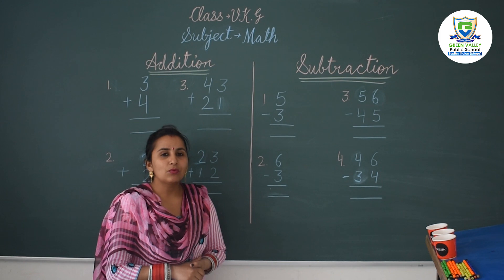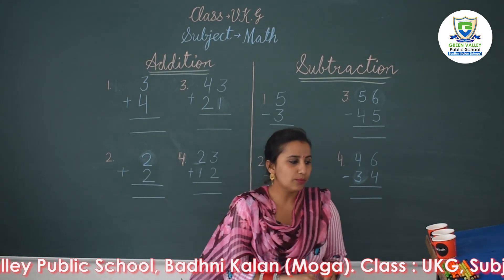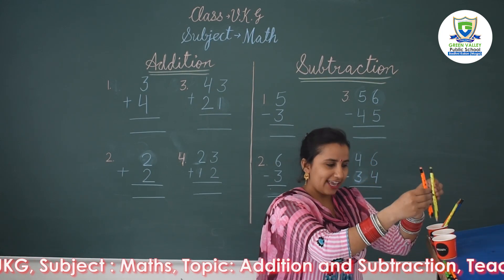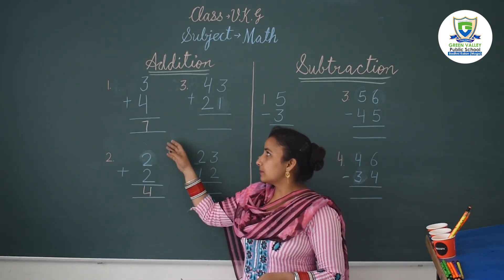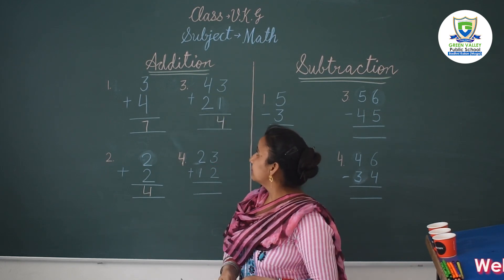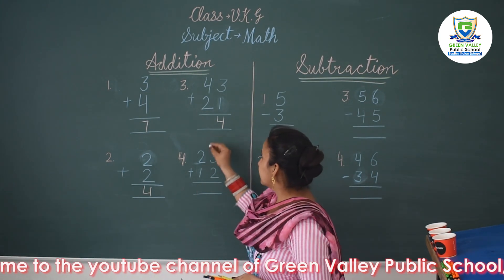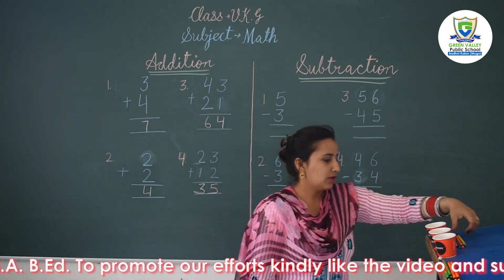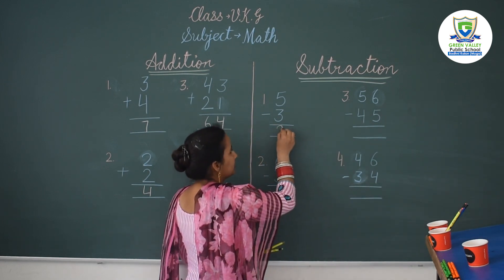Maths Class UKG Addition and Subtraction | GREEN VALLEY PUBLIC SCHOOL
Class UKG ( Upper Kindergarten)
Subject - Maths
Topic - Addition and Subtraction

also useful for class LKG ( Lower Kindergarten) and 1st Standard